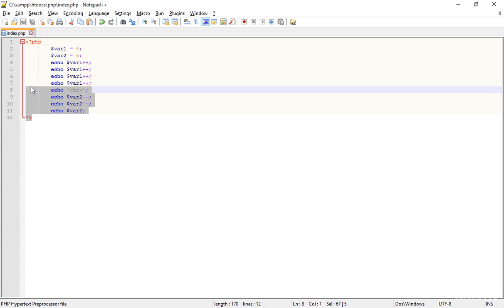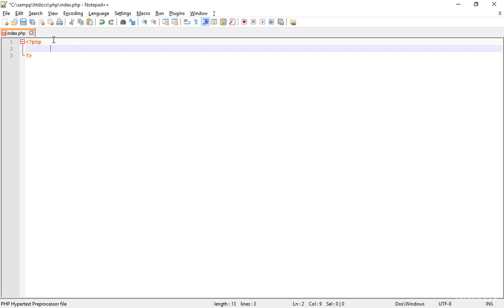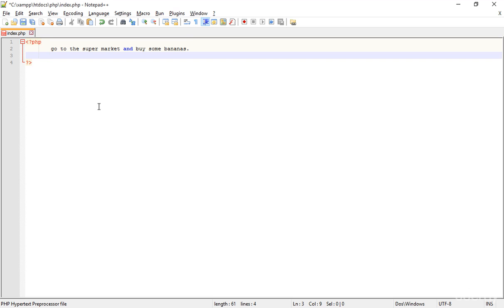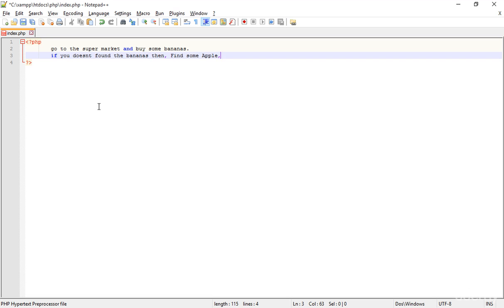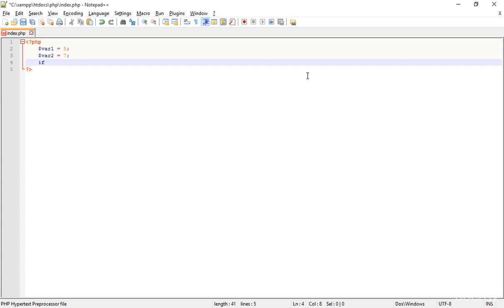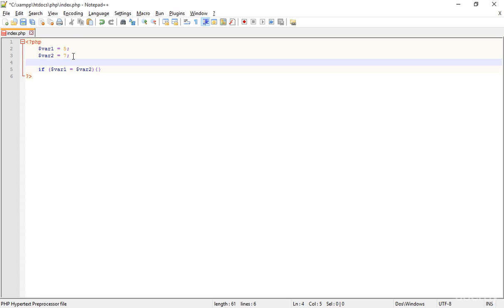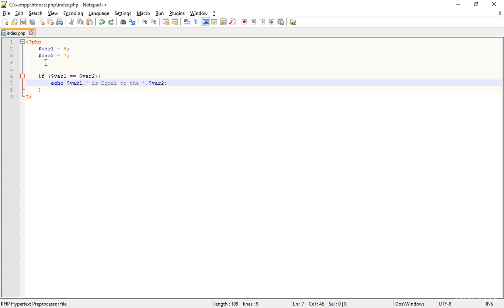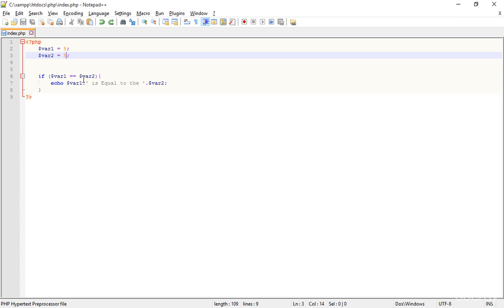Complete PHP Course With Bootstrap3 CMS System & Admin Panel Udemy 12